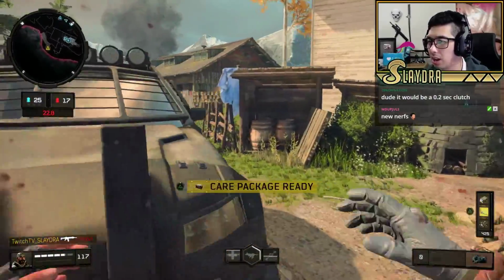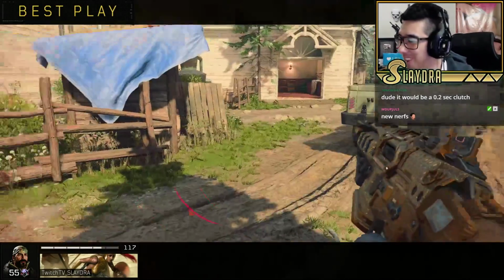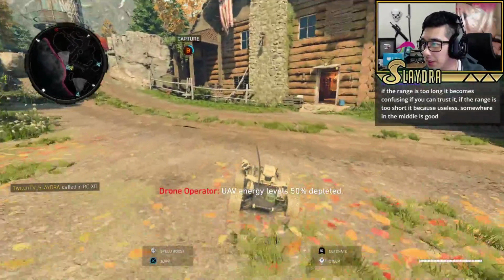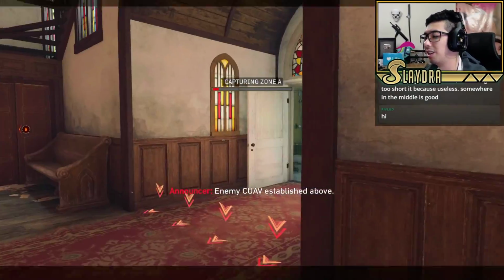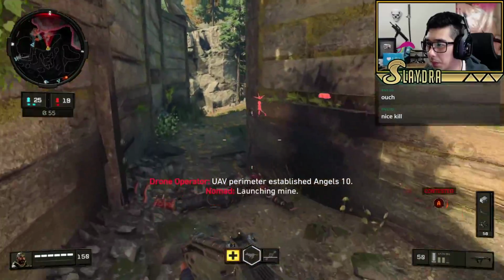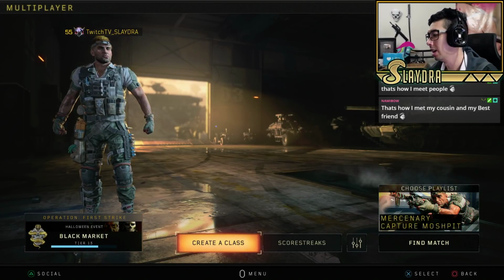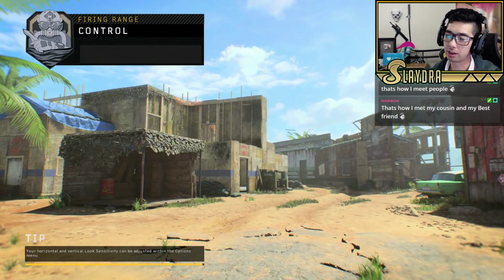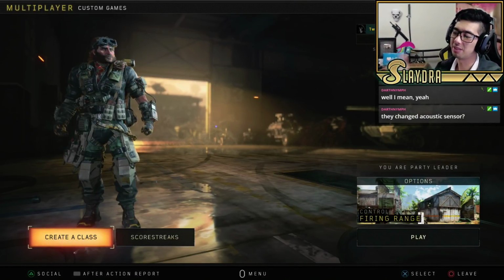Black Ops 4 Nerfed Acoustic Sensor Gameplay / Update After Nerfs (Its even better for some players)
For more Call Of Duty Black Ops 4  Content

(Slaydra)
USA